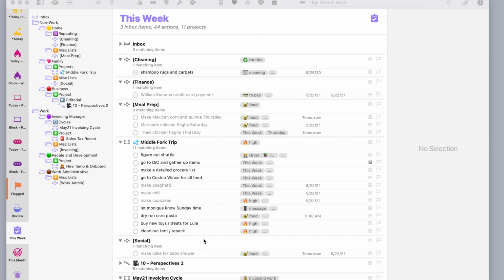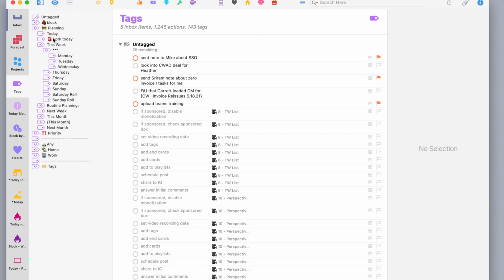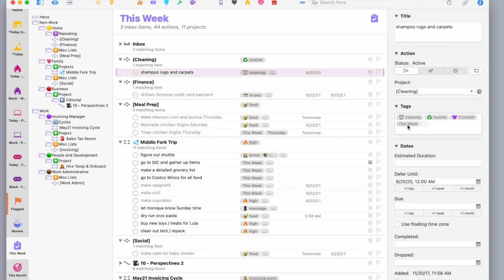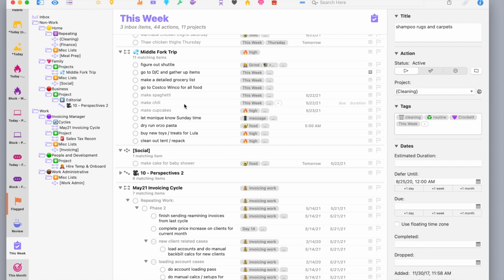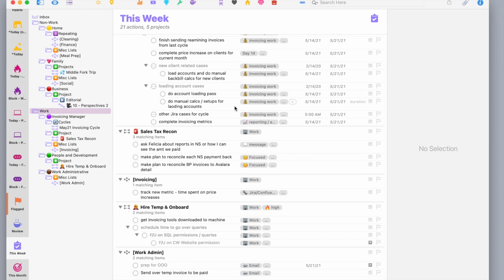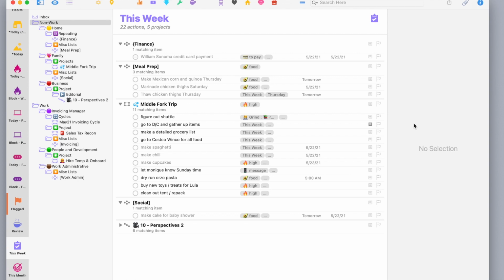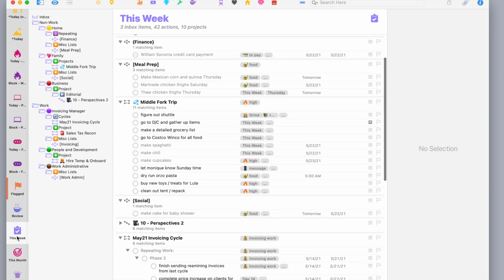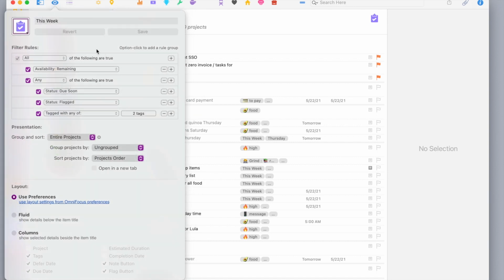Using a This Week List | prioritize, accomplish more, and budget your time effectively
Hi everyone! Welcome back to another video. In this one I'm going to walk you through not just how I make a This Week List in OmniFocus, but also the concept and power of creating this for yourself regardless what tool you use.